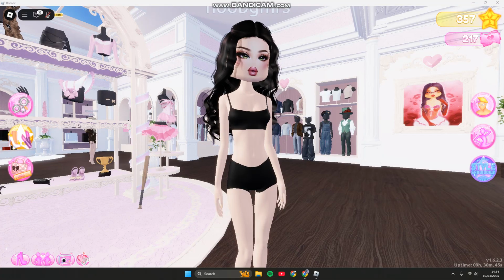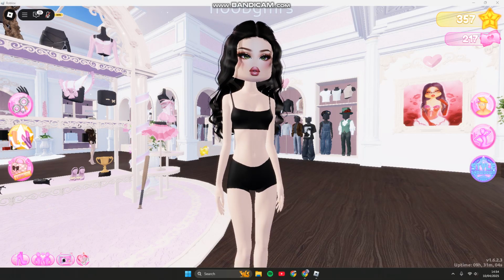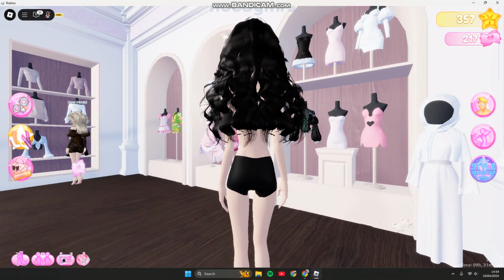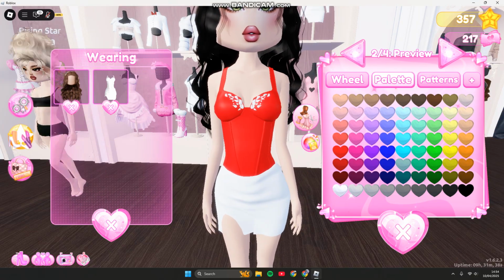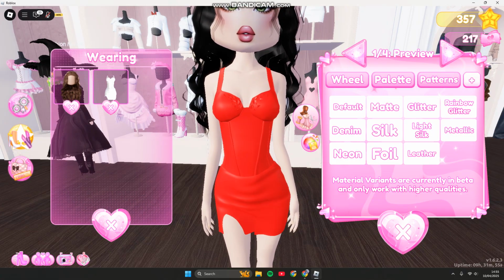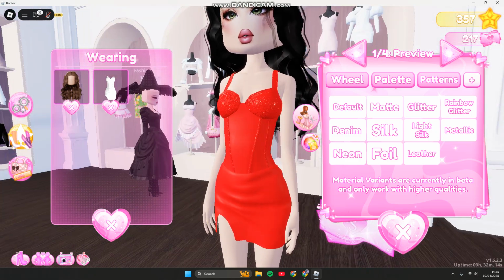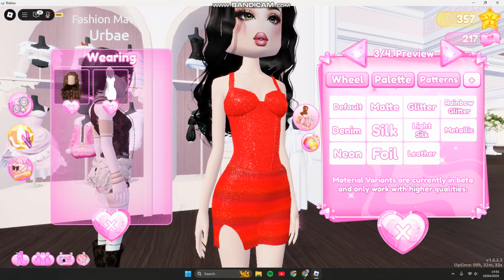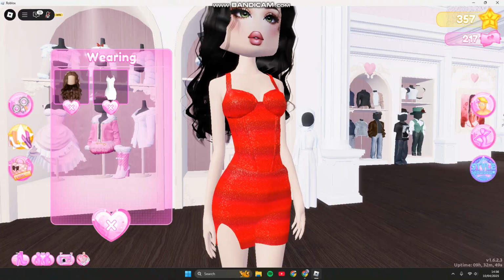DTI Outfit Hacks! How to Get Glittery, Sparkly Looks in Dress to Impress EASILY ✨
Want to shine bright on the Dress to Impress stage? 🌟 In this fabulous tutorial, I’ll show you how to create glittery, sparkly outfits that WOW the judges and make you the star of every round!